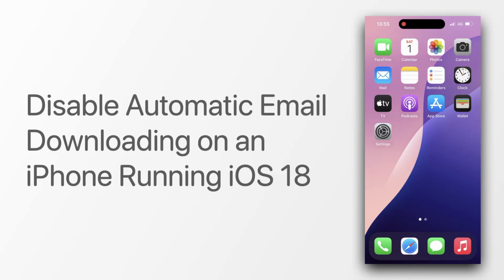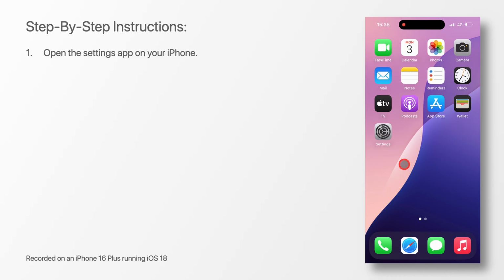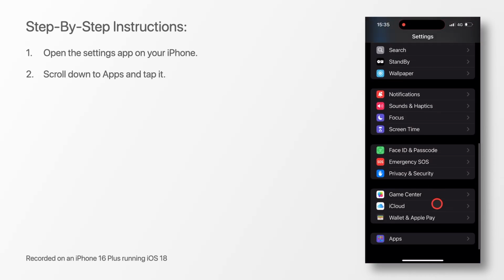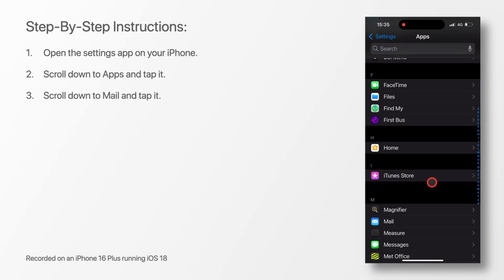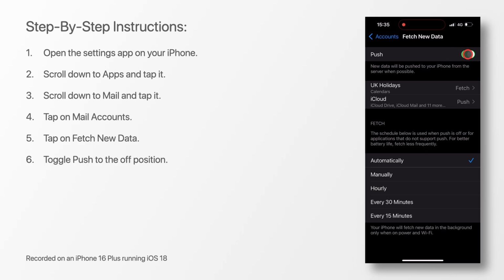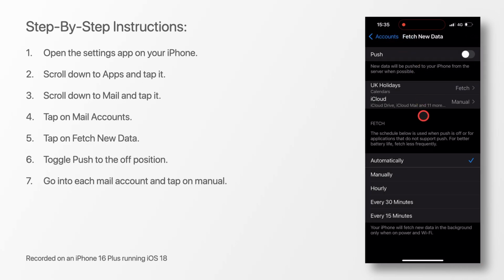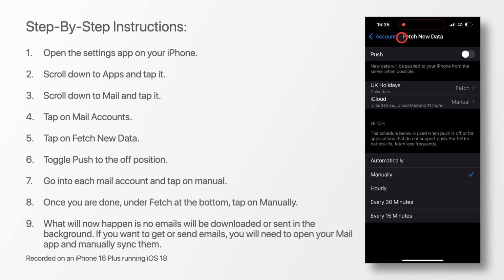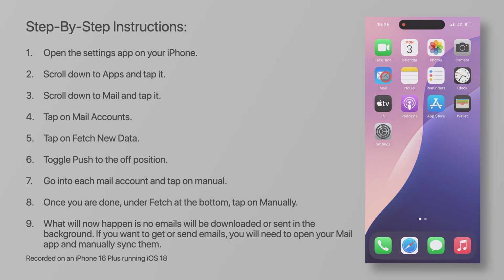How to Stop Background Email Syncing on an iPhone | iOS 18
In this quick tip video, I will show you how you can stop your iPhone from syncing new email messages in the background and only get new emails when you are in the Mail app.

This video covers an iPhone running iOS 18 but it is applicable to some previous and future versions of iOS.